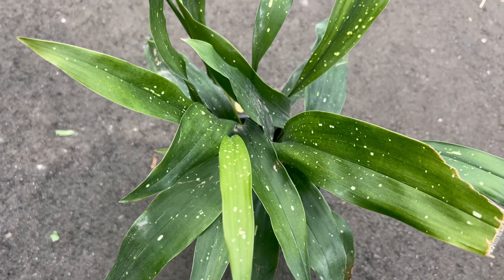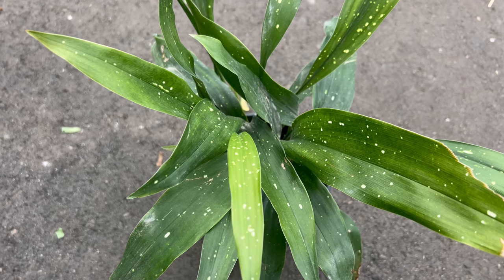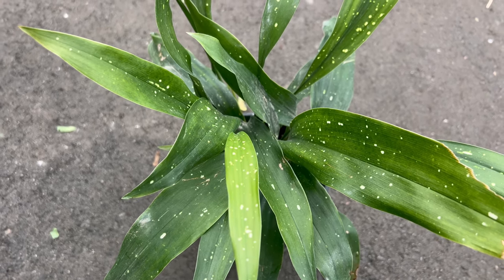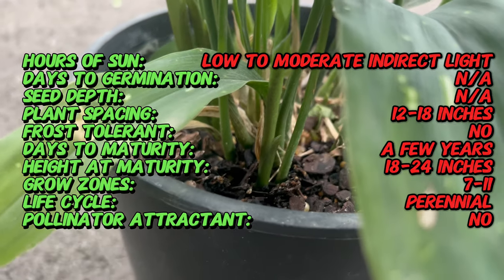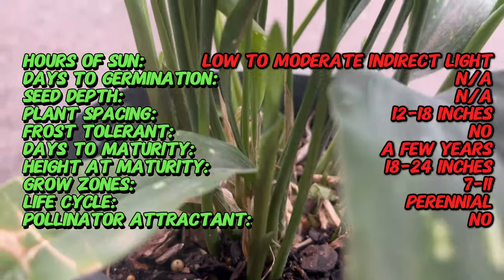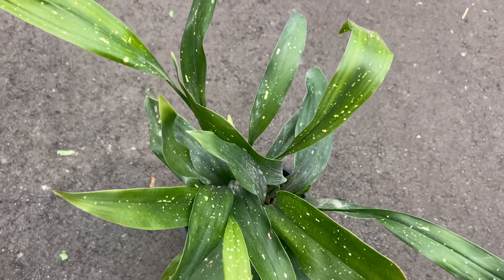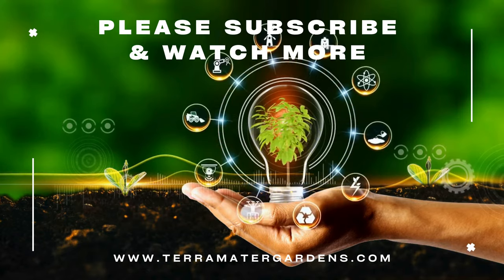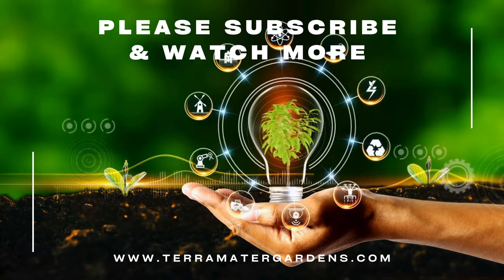Growing MILKY WAY CAST IRON PLANT: Quick Tips for (Aspidistra elatior 'Milky Way')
Explore essential tips for cultivating the Milky Way Cast Iron Plant, scientifically known as Aspidistra elatior 'Milky Way', in just 2 minutes! Learn about its growth requirements, watering regimen, and care practices to ensure a lush and resilient indoor greenery. Whether you're an experienced plant enthusiast or a novice indoor gardener, this concise guide offers valuable insights into successfully nurturing the Milky Way Cast Iron Plant. Don't miss out on this quick and informative overview of fostering this elegant and hardy foliage!

Latin Name: Aspidistra elatior 'Milky Way'
Common Name: Milky Way Cast Iron Plant
Sun Exposure: Low to moderate indirect light
Watering: Keep soil evenly moist, but avoid overwatering
Soil: Well-draining, rich soil
Height: 18-24 inches (45-60 centimeters)
Spread: 12-18 inches (30-45 centimeters)
Foliage: Dark green leaves with creamy white speckles

Hardiness Zone: USDA zones 7-11
Maintenance: Low
Special Features: Drought tolerant, deer resistant, air purifying
Uses: Indoor plant, shady gardens, underplanting in containers
Growing Tips: Place in indirect light or low light conditions, avoiding direct sunlight which can scorch the leaves. Water when the top inch of soil feels dry to the touch, ensuring the soil is evenly moist but not waterlogged. Fertilize sparingly during the growing season with a balanced liquid fertilizer. Prune away any damaged or yellowing leaves to maintain the plant's appearance. Repot every few years to refresh the soil and provide space for root growth. Protect from cold drafts and temperatures below 50°F (10°C).
Note: Aspidistra elatior 'Milky Way' is a cultivar of the classic cast iron plant known for its attractive dark green leaves adorned with creamy white speckles, resembling a starry night sky. It is renowned for its ability to thrive in low light and neglect, making it an excellent choice for beginner indoor gardeners or those with low-light conditions.